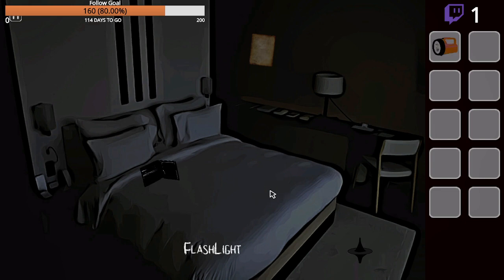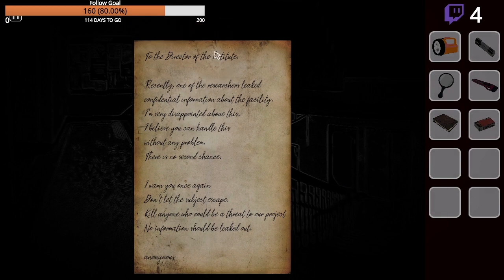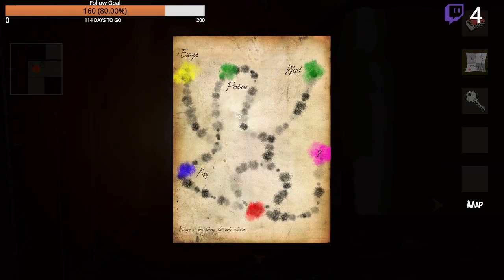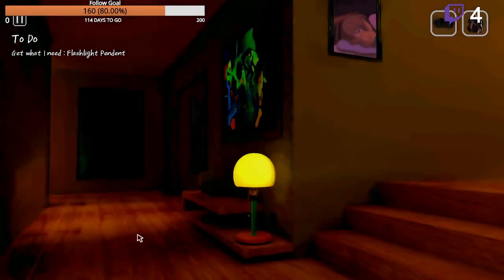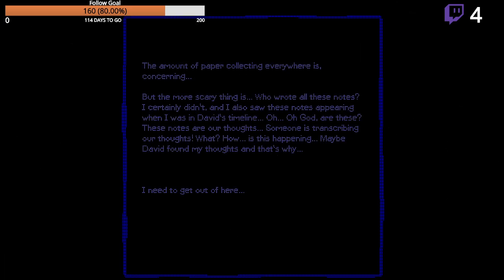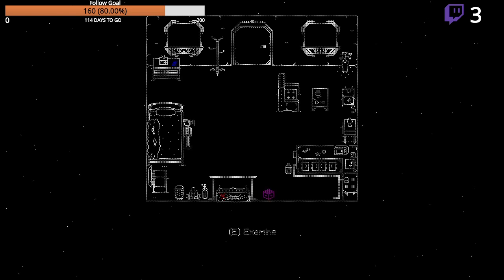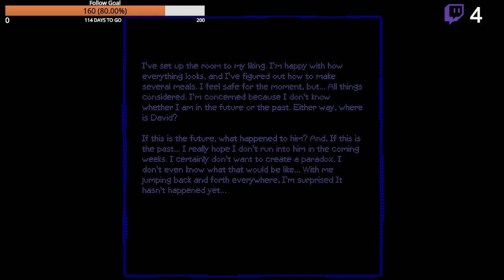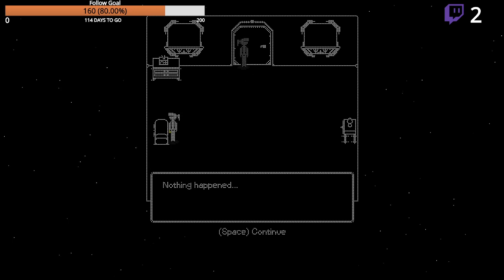small puzzle / story games tonight :)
September 7th, 2021 stream on Twitch